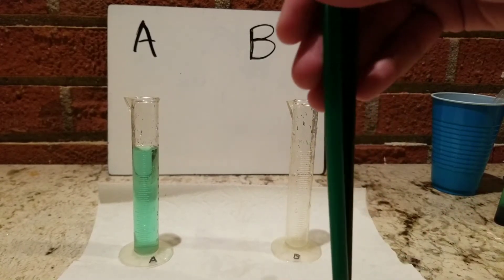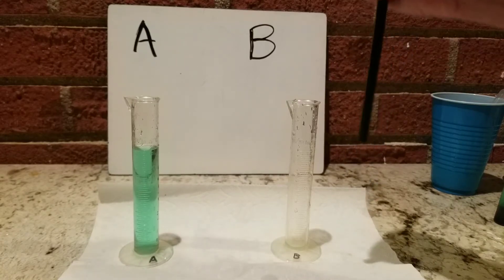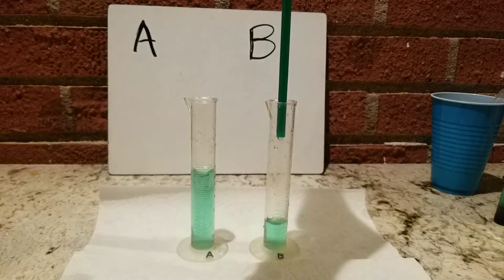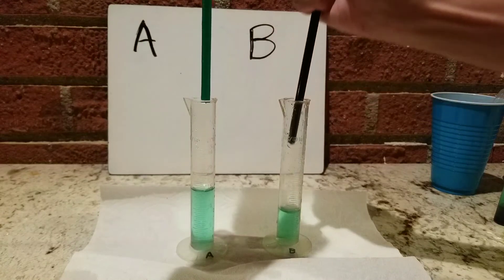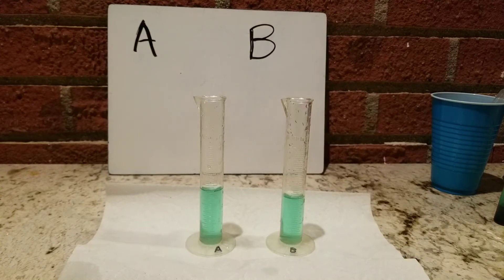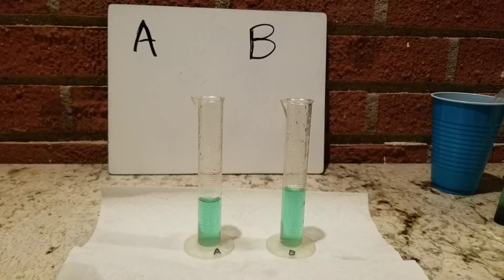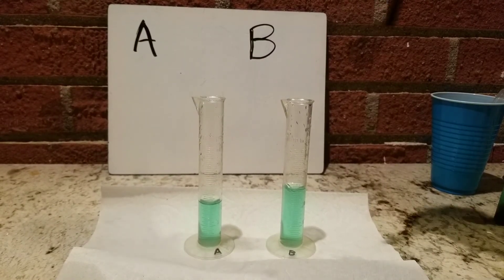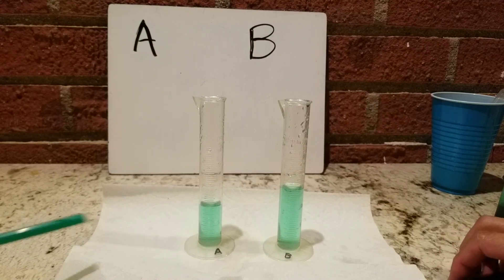Equilibrium Straw Activity Part. 2